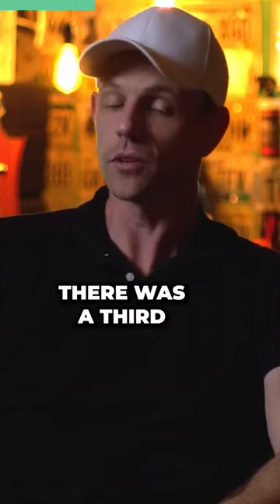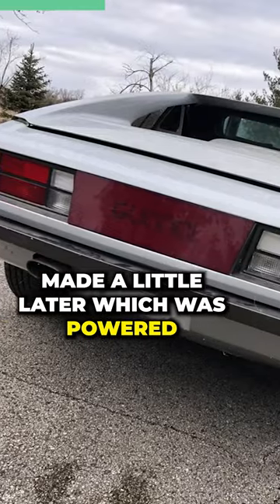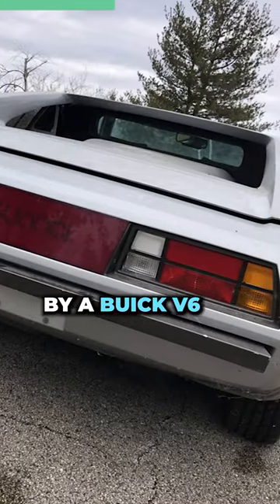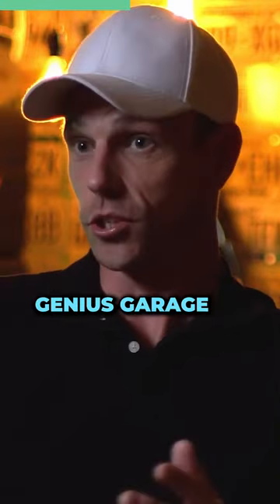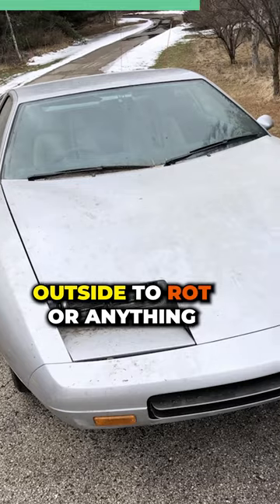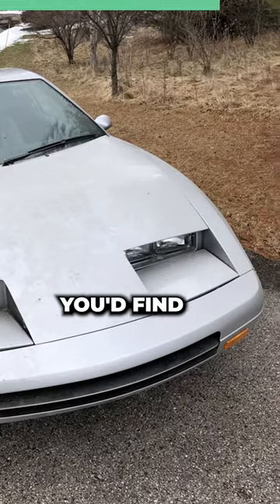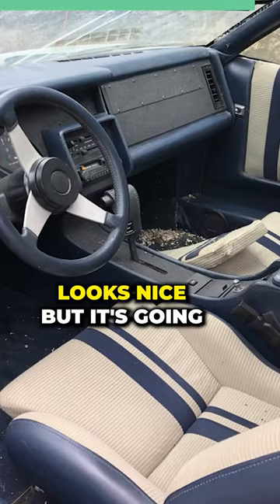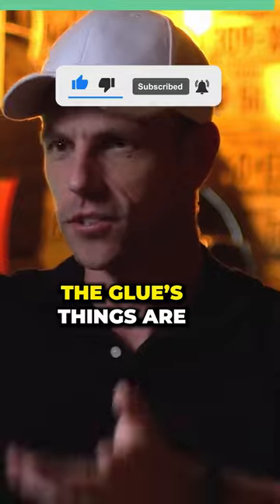The Unknown American Supercar Barn Find!